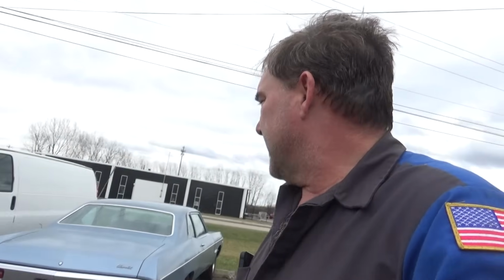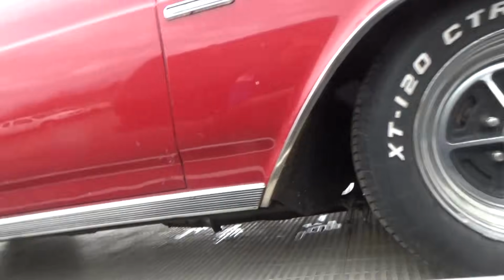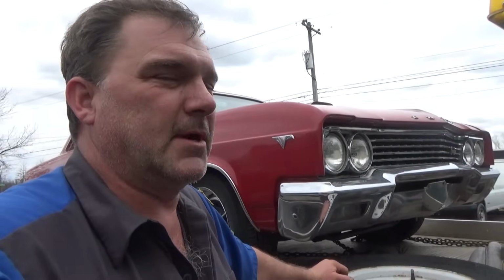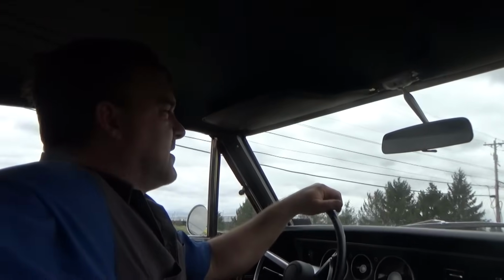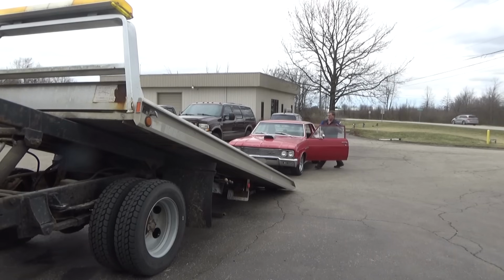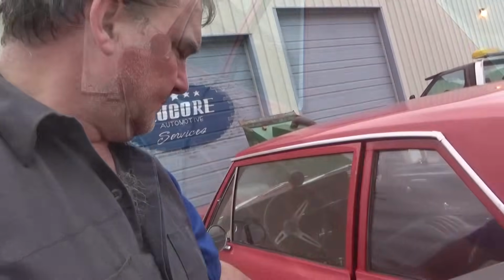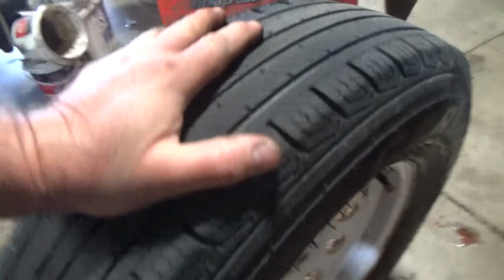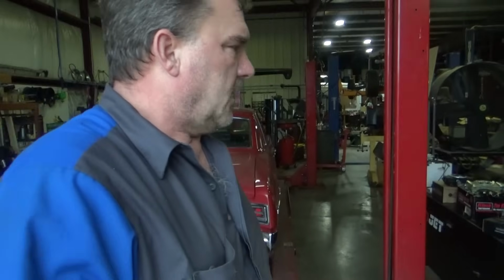455 Buick Skylark "GS", Plymouth Barracuda road testing, and relaxing with Rich!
Today we're not really doing any work, it's just a low key day for Rich to relax play with some toys and concentrate on himself and having a little fun. With the 1968 Plymouth Barracuda project close to completion, the 1965 Buick Skylark out of storage, why not enjoy a weekend day with them?